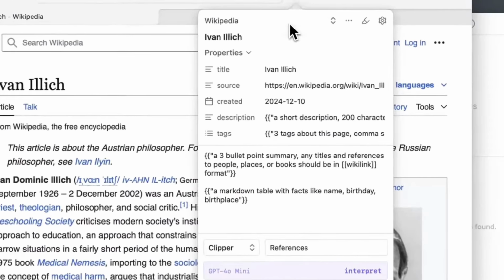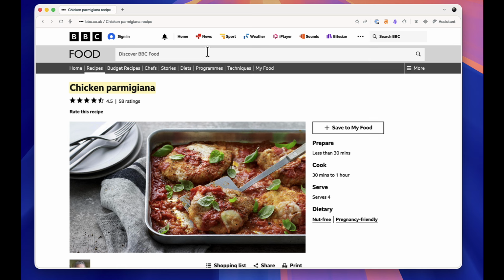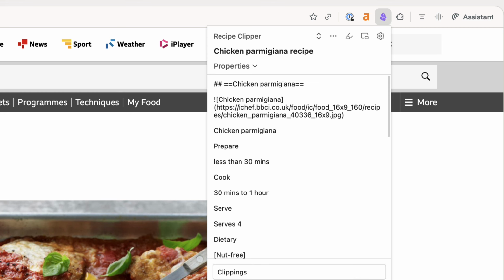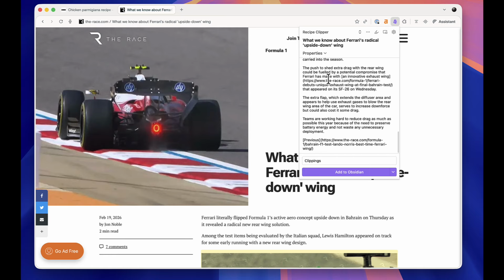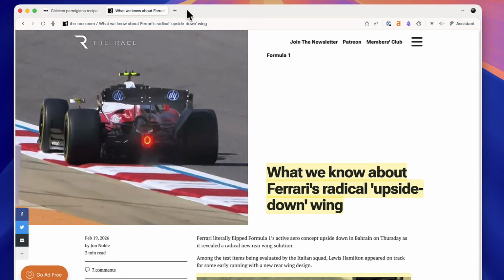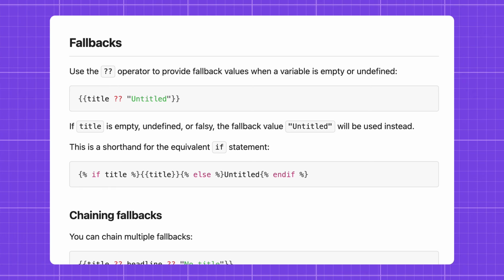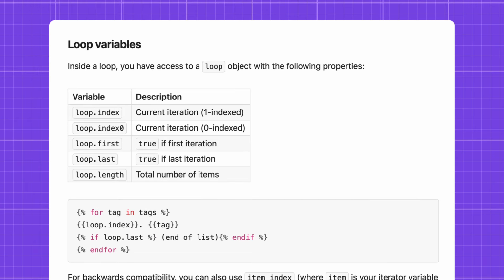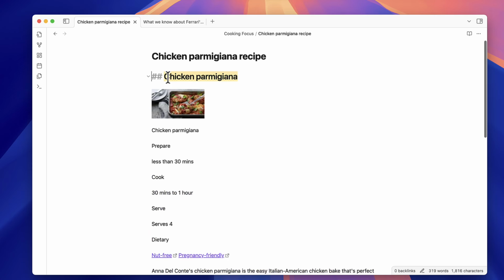New Obsidian Feature Lands!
Obsidian unlocks a better web clipper. Unlock software savings